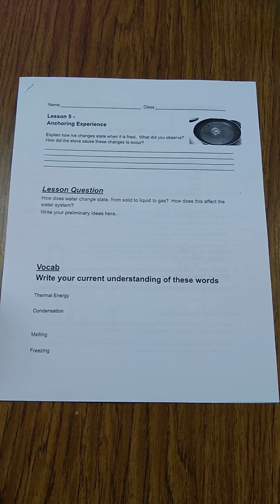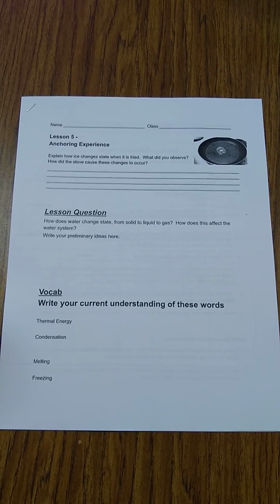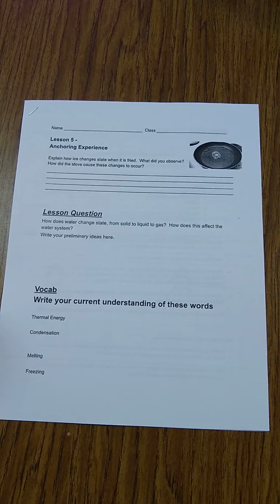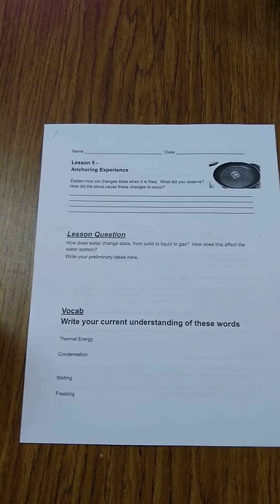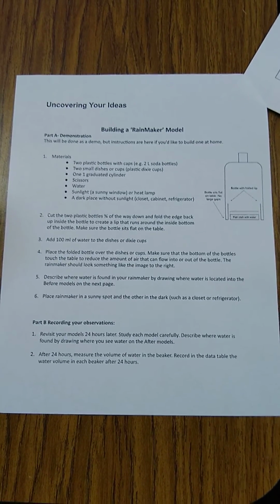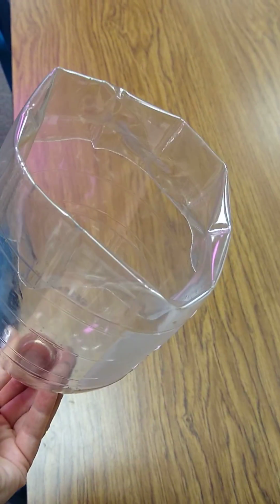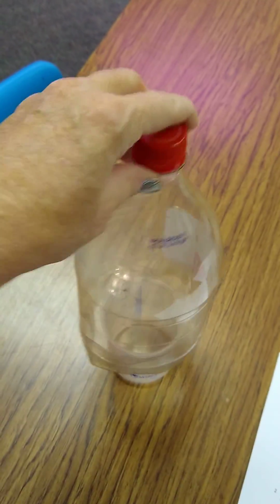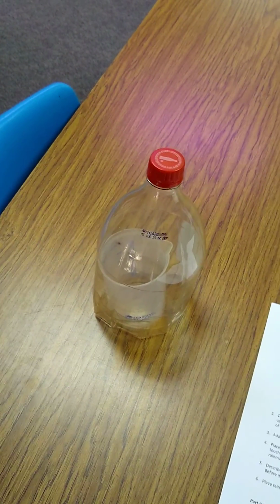Lesson 5 Rainmaker